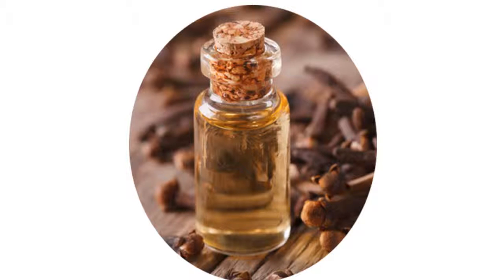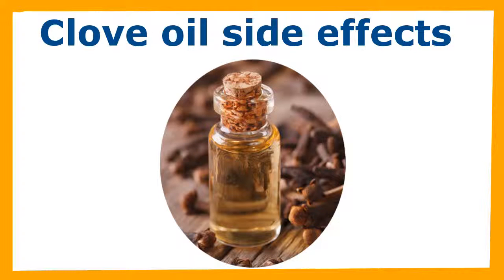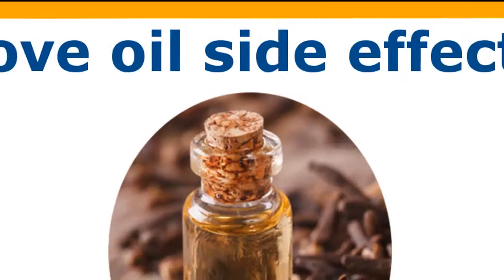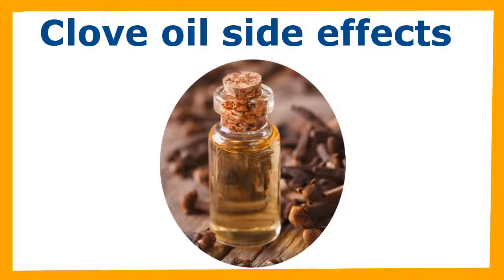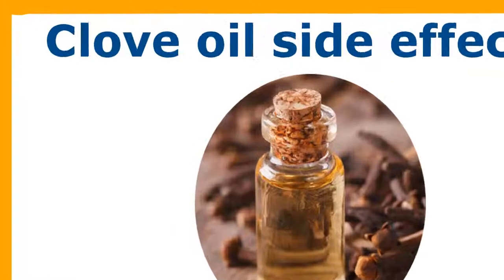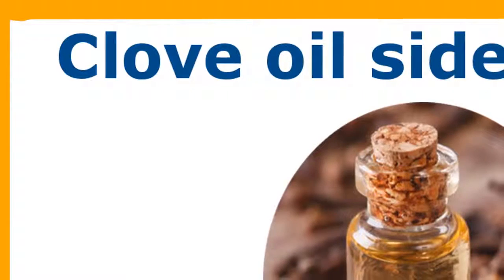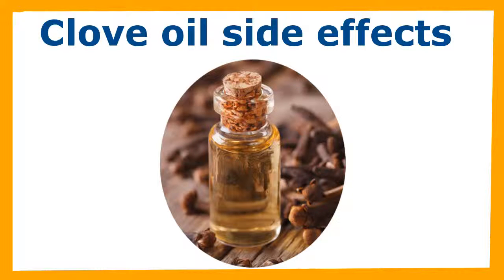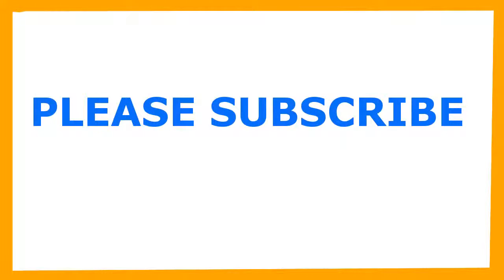Clove Oil Side Effects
In this video you  gonna Discover the truth about Clove oil side effects
so Enjoy.